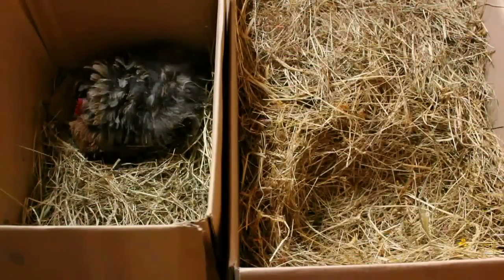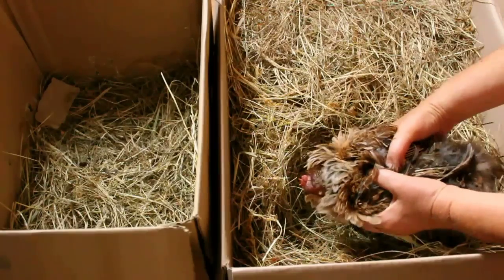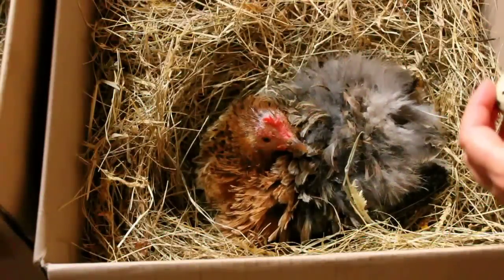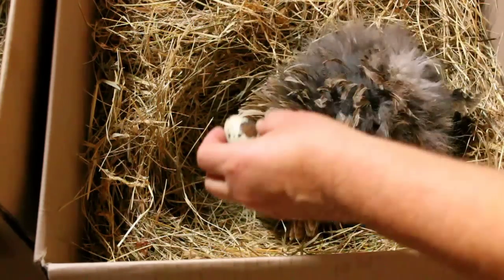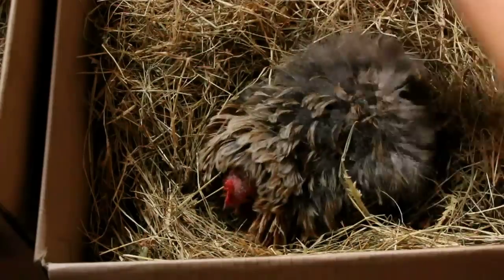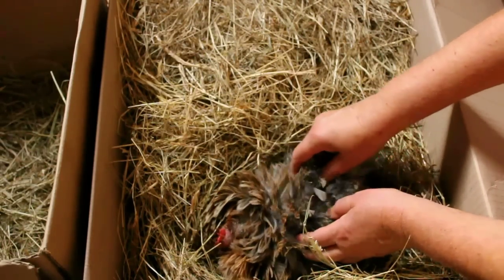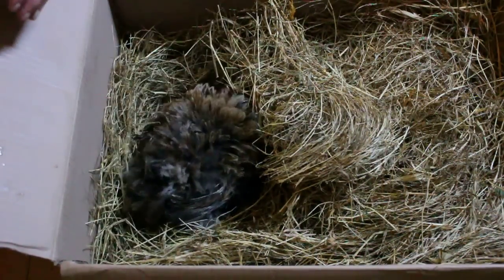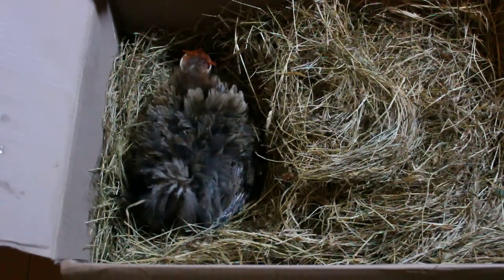Raising Organic Quail, Sitting eggs tips & strategies. Couvaison des cailles. Incubar de codornices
Natural incubation of quail eggs with a mother hen with tips and strategies for sitting the eggs and taking care of the your hen. No hen sits in the same way, here Cappuccino the Cochin Frizzle shows us how she goes about it, with a little help from me.

L'incubation naturelle d'oeufs de caille avec une mère poule et des conseils et des stratégies pour l'éclosion des oeufs et de prendre soin de la votre poule. Toutes les poules ne se comportent pas de la même façon, voici la Cappuccino Poule Pékin Frizelle, qui nous montre comment elle s'y prend, avec un peu d'aide de ma part.

Incubación natural de huevos de codorniz con una gallina con consejos y estrategias para incubar los huevos y el cuidado de la su gallina. Todas las gallinas no se comporta de la misma manera, aquí Cappuccino del Frizzle Cochin nos muestra cómo ella va sobre él, con un poco de ayuda de mi parte.